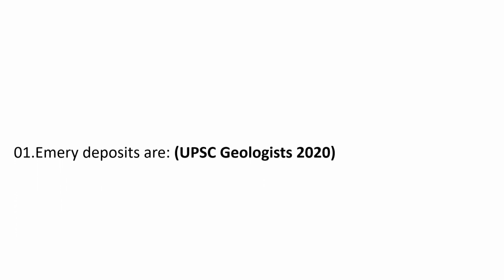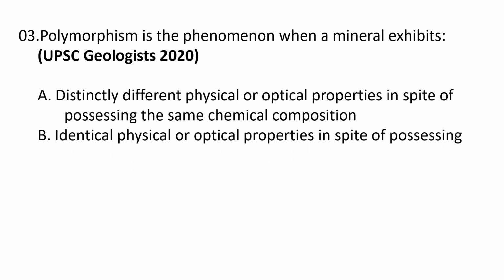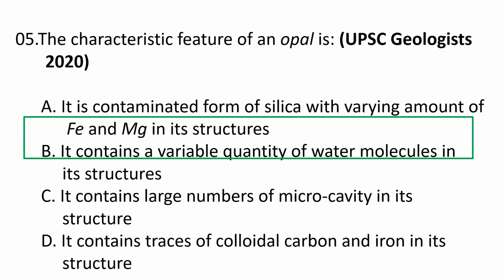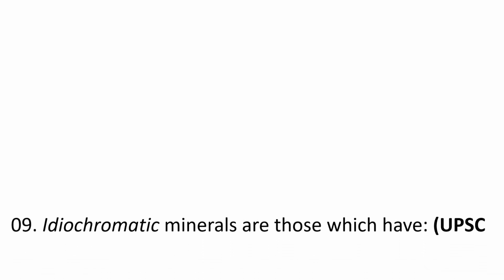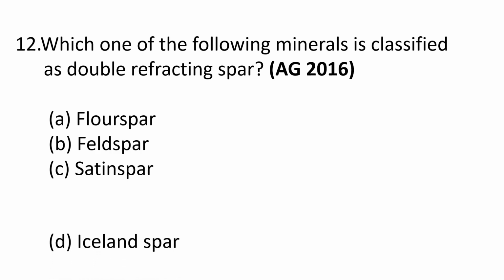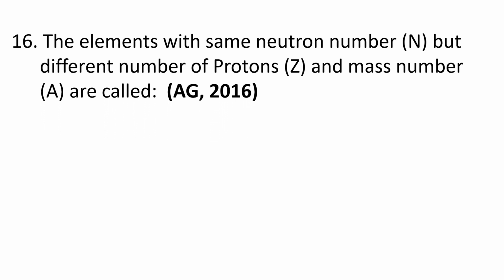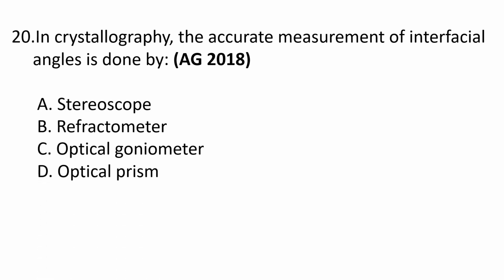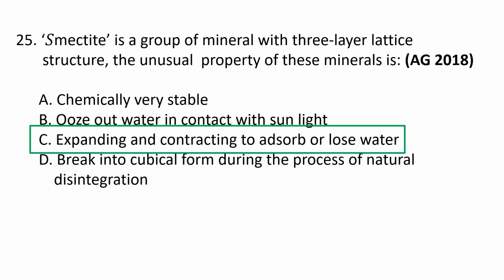Obj Minerology MCQ 2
You can practice your Geology  knowledge by using the MCQs provided here. These are the solved questions from various previous year Question papers of UPSC, other Geology related exams. These questions can be very helpful for preparing for all of the geology-related competitive exams, including the Technical Assistants Mines and Geology, UPSC Geologists, Hydrogeologists, APSET exams, as well as other competitive exams and University M.Sc entrance tests. These were created after reviewing numerous previous question papers from past exams.